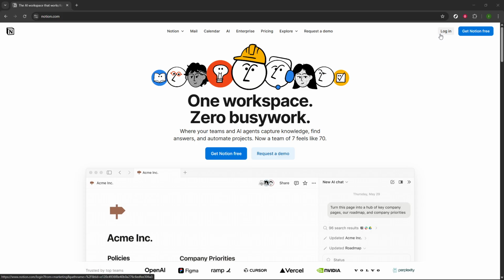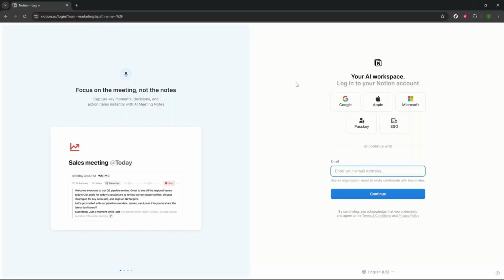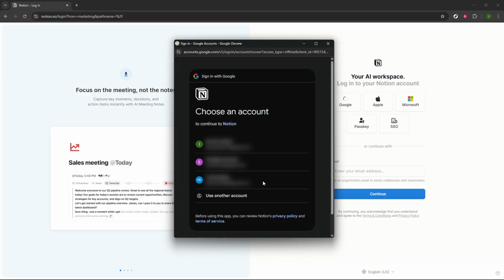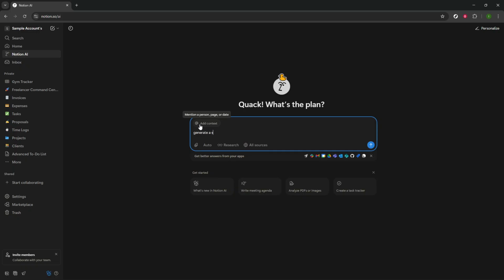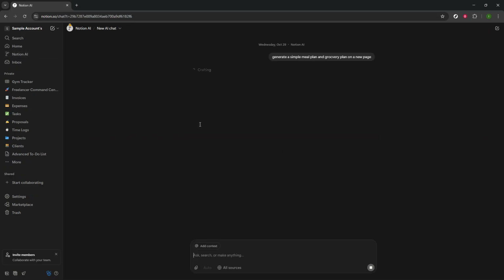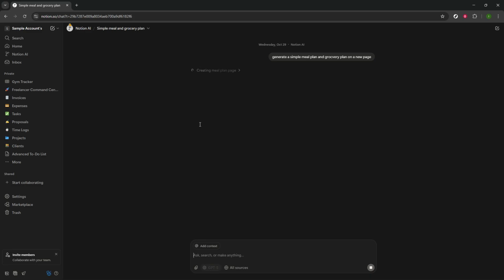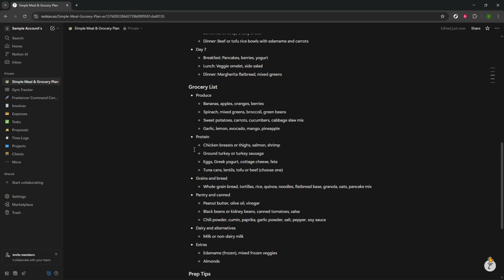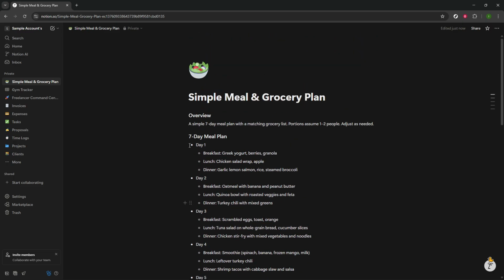How To Build A Meal Plan In Notion (Working 2026)